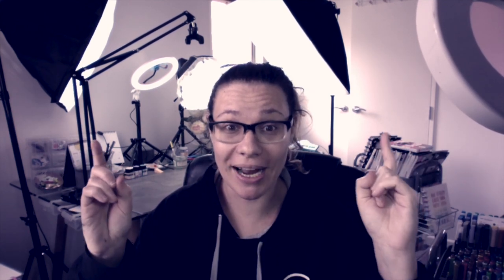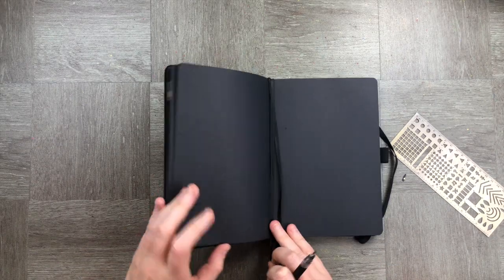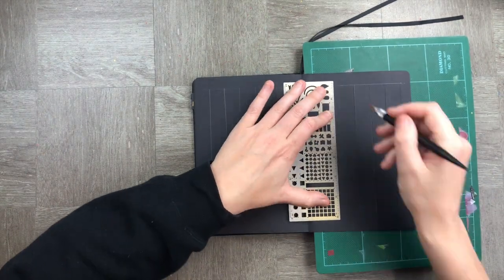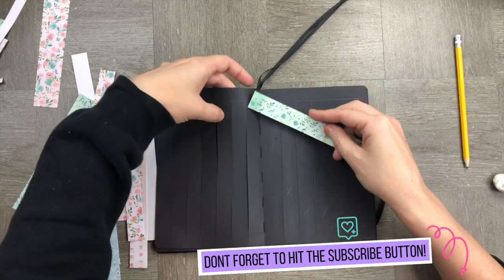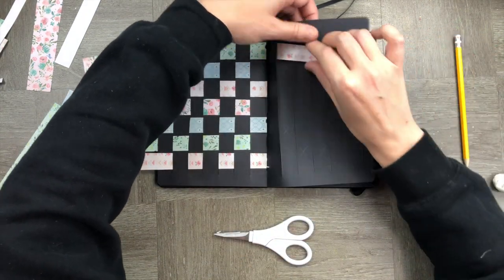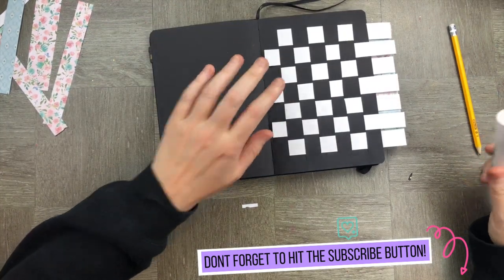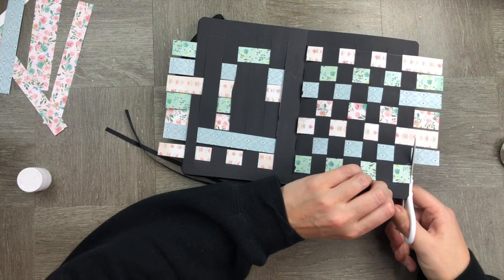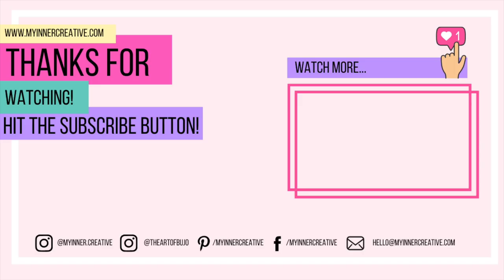Welcome Page Bullet Journal - Paper Weaving and Creative ideas for your Black Out BuJo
When creating hello pages or welcome pages in my Bullet journal, I always like trying something completely out the box! Why? Because I really like trying totally different things! So for this little crazy experiment I decided to give paper weaving a whirl!
So when thinking about your 'hello" or cover page in your bullet journal, dont be shy to try something completely new!

What I love about my archer and olive notebook is that its nice and thick and perfect for paper weaving!

So simply what I did was cut out line in a seamed notebook,